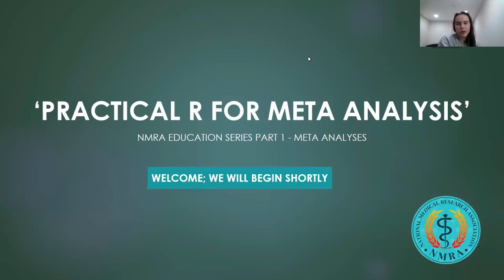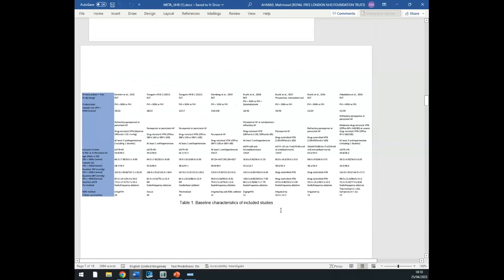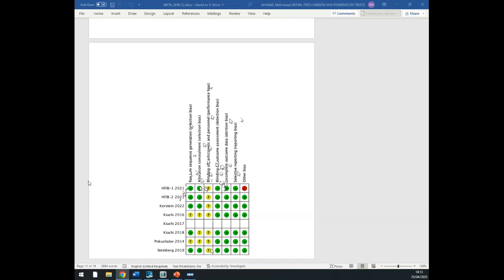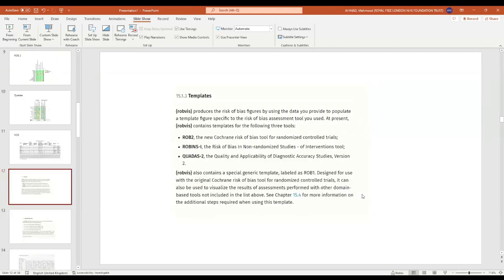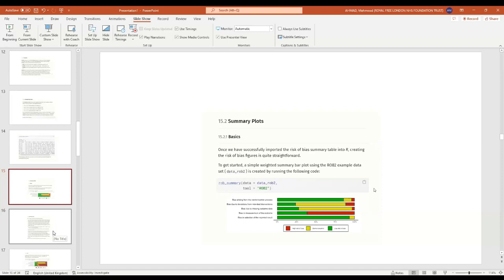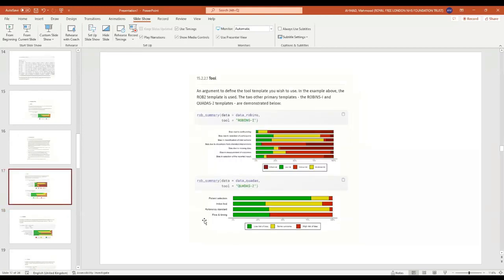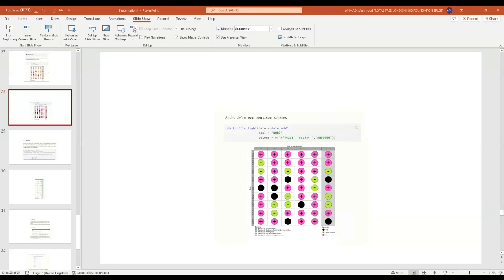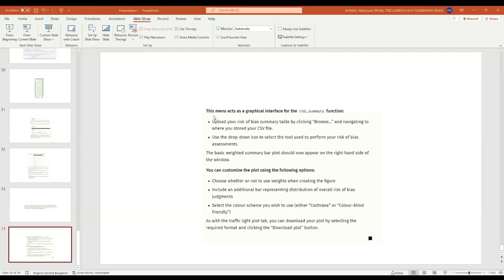NMRA Education Series | Session 6 - Practical R for Meta-Analysis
Led by experienced instructors who are experts in their fields, our education series is the perfect opportunity to enhance your skills and knowledge in medical research. Whether you're a seasoned researcher or just starting out in the field, our sessions are designed to provide valuable insights and practical advice.

To register for the NMRA Education Series, you can sign up